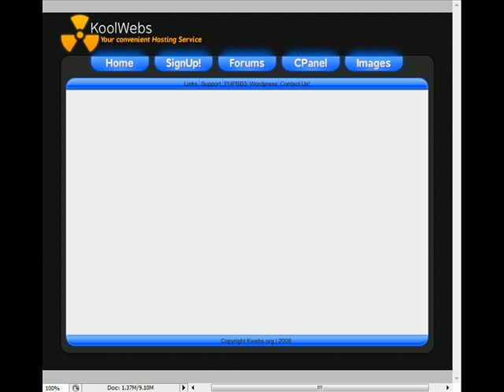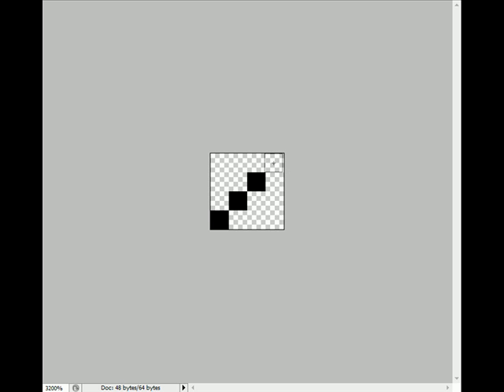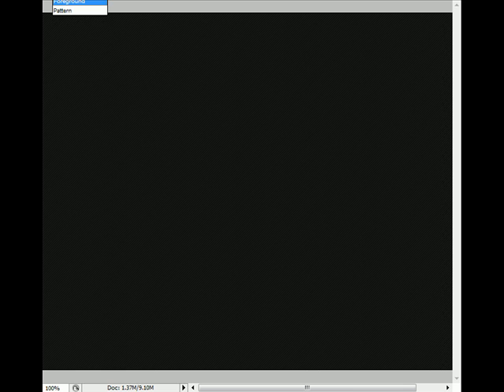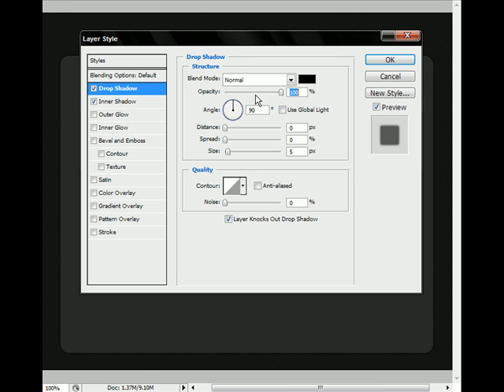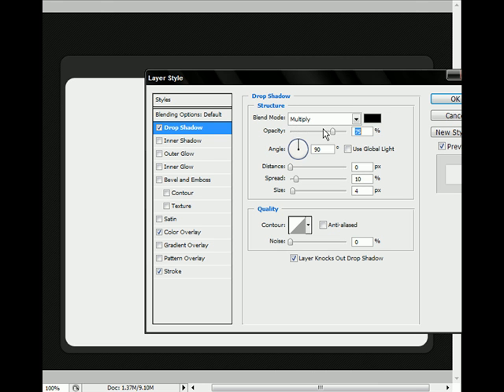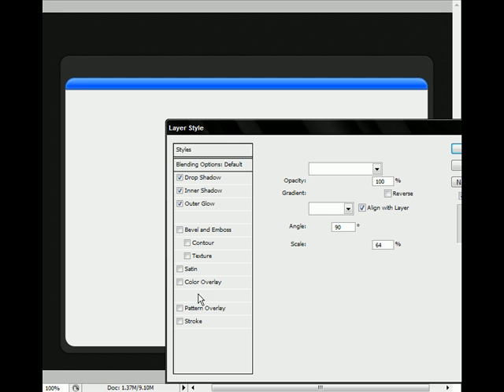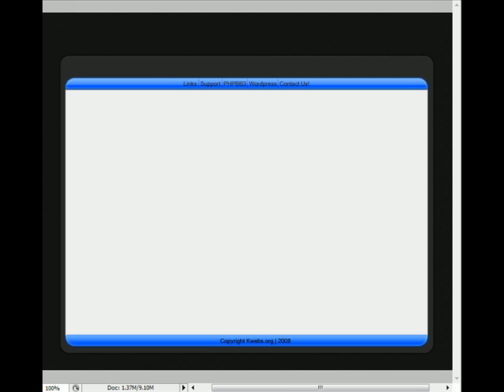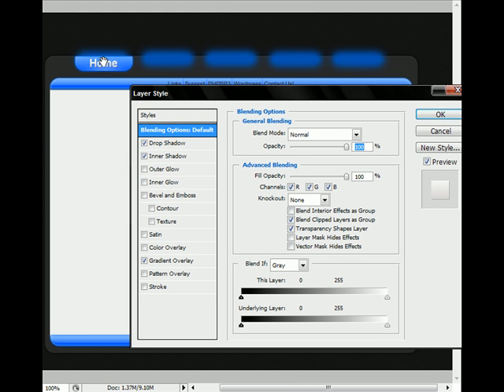How to make a Site Layout Part 1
READ THIS

I Cant be arsed writing the colour values pause the video
And the second part is coming soon, will be good trip :)